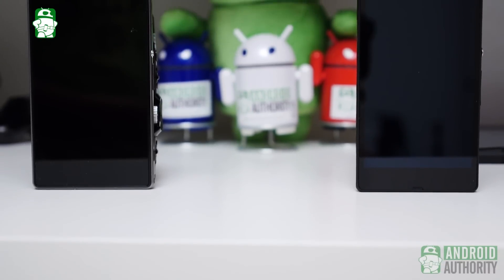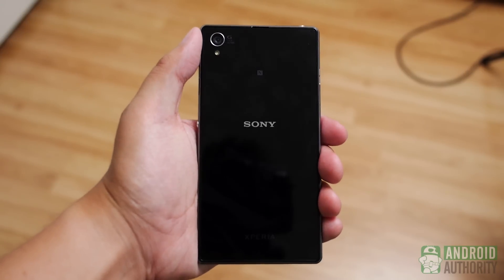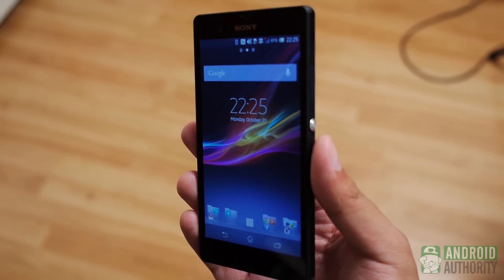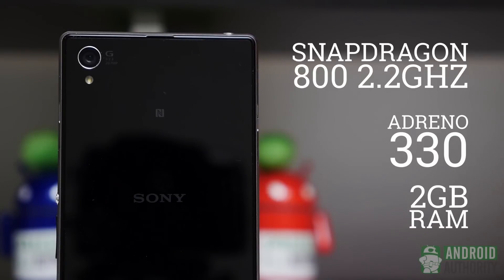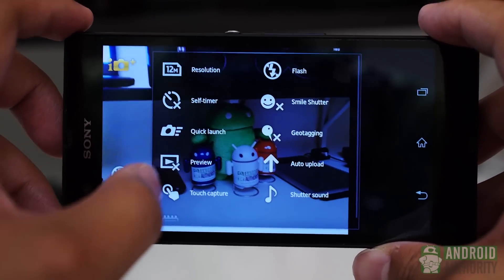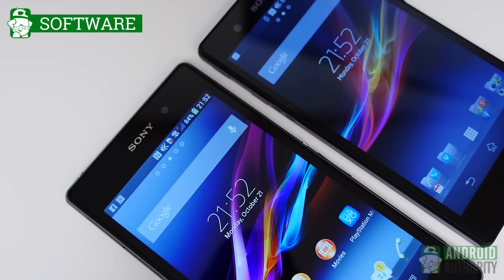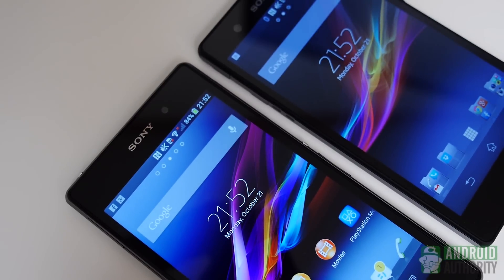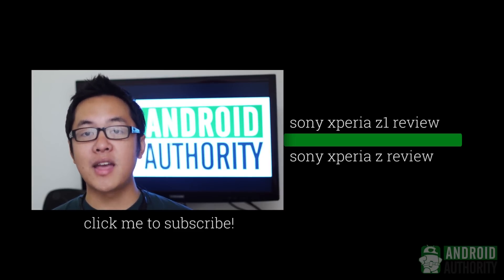Sony Xperia Z1 vs Xperia Z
This time we look at the newest Sony Xperia smartphone and its predecessor that essentially started it all. Josh takes you through the Sony Xperia Z1 vs the Xperia Z.